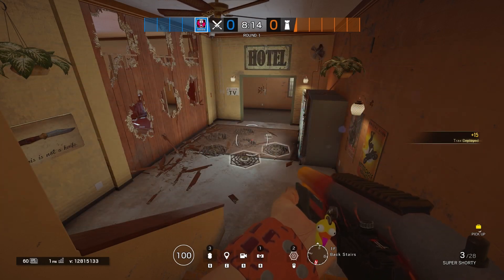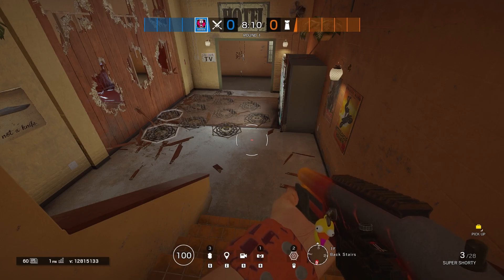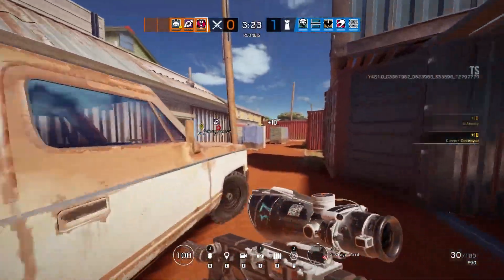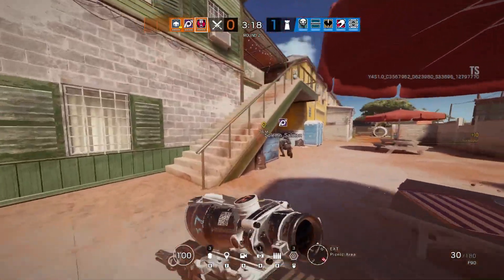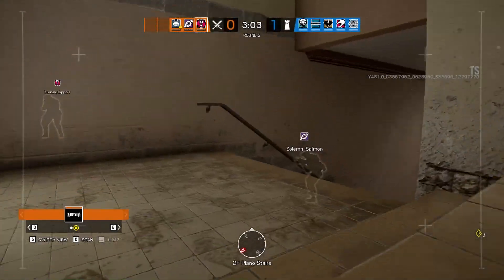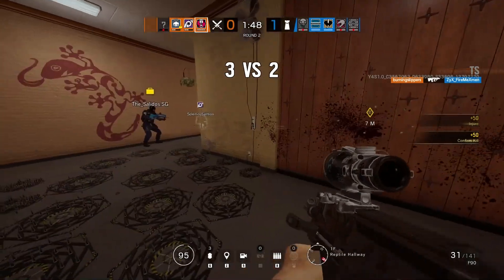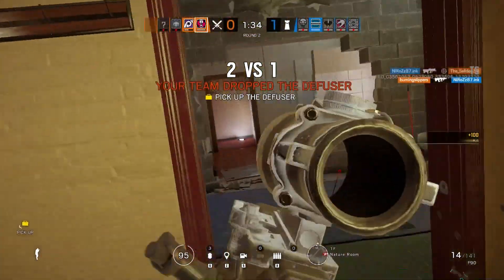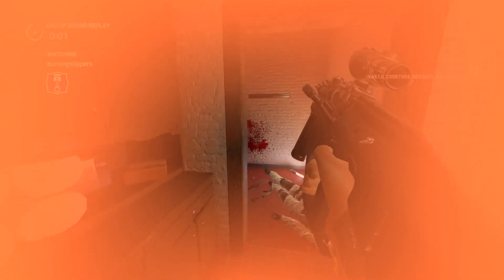Gridlock Equipment, Gadget and Tips - Rainbow Six Siege - Operation Burnt Horizon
Here's my guide and breakdown for the new attacking operator; Gridlock, her gear, unique gadget and the basics of how to play her, alongside some of my opinions on her as an attacker.

This is a gameplay and commentary video for Tom Clancy's Rainbow Six Siege, a multiplayer FPS developed by Ubisoft Montreal, currently in Season 1 of Year 4; Operation Burnt Horizon.